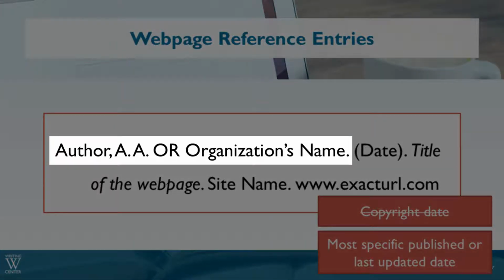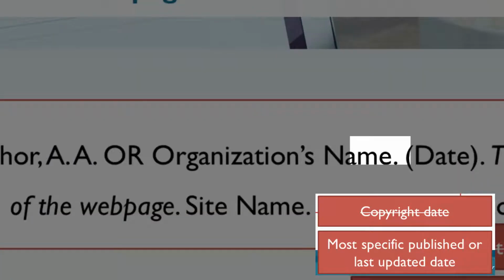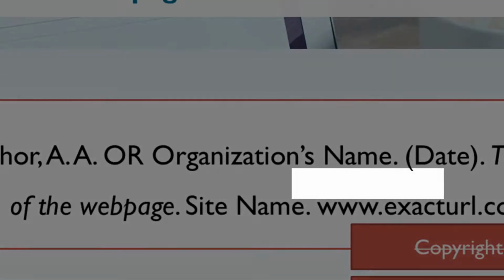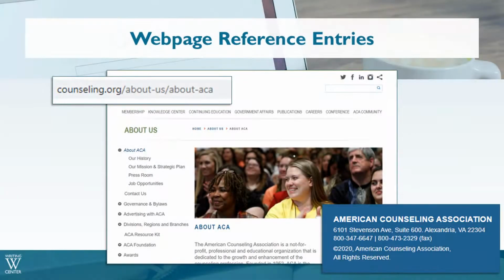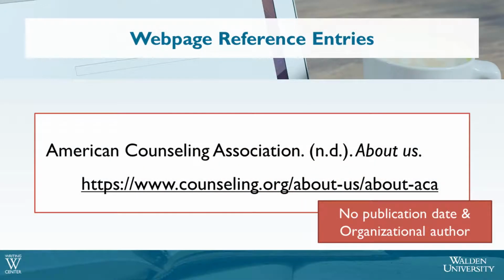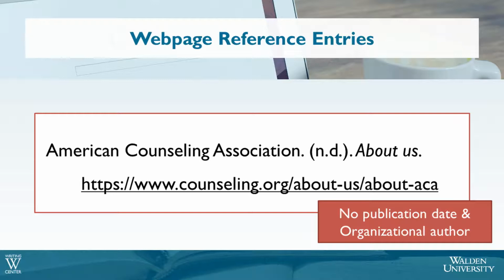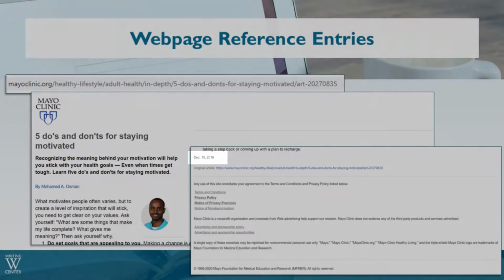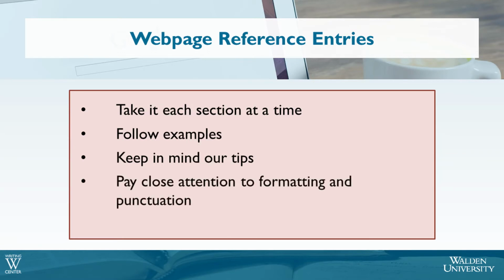Webpage Reference Entries*